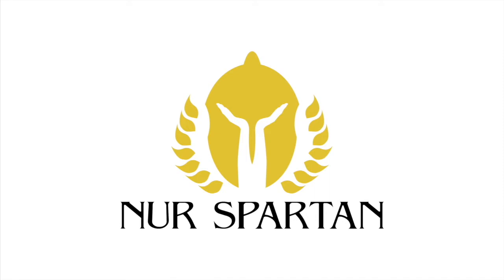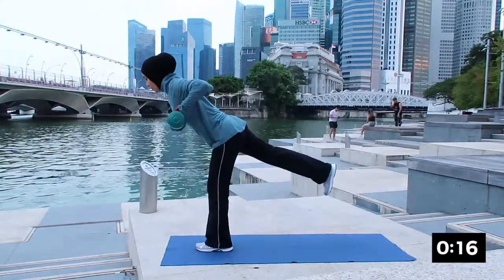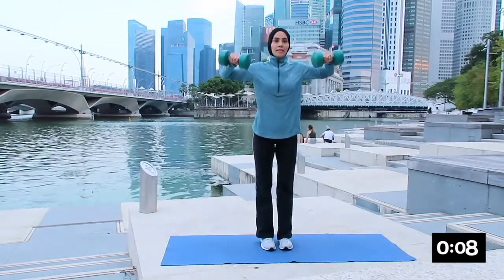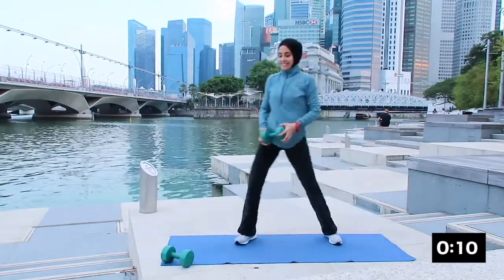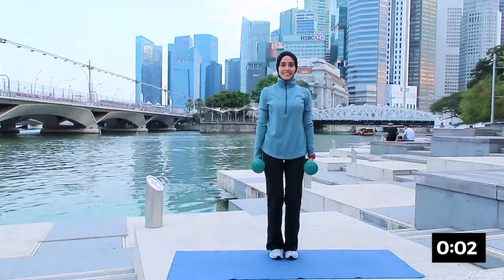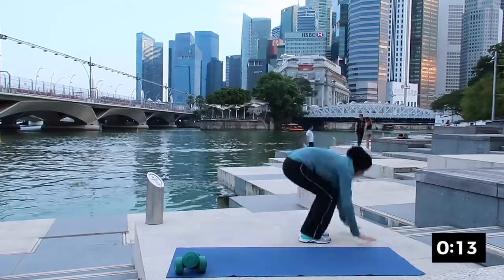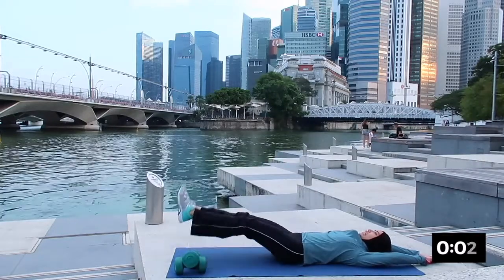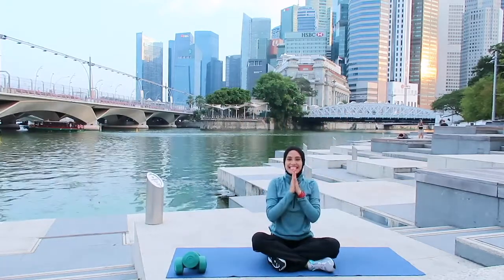Nur Spartan - How to use weights for HIIT